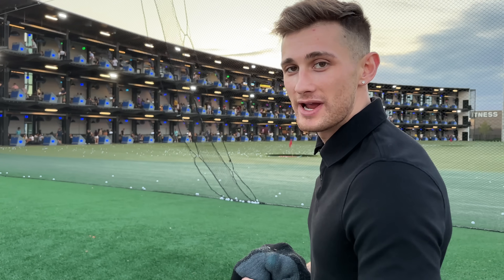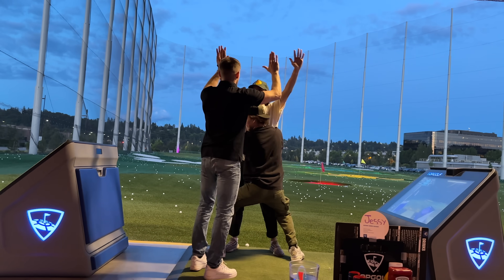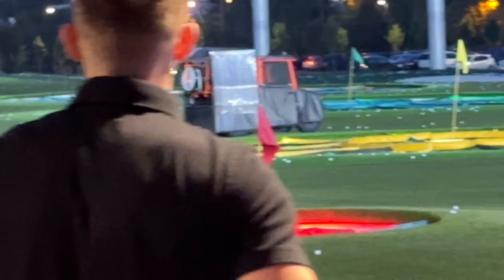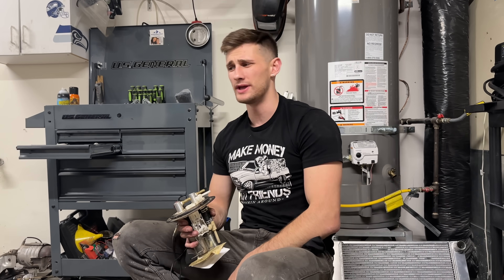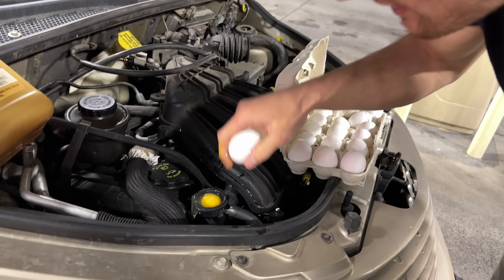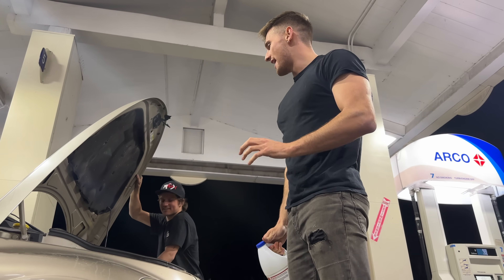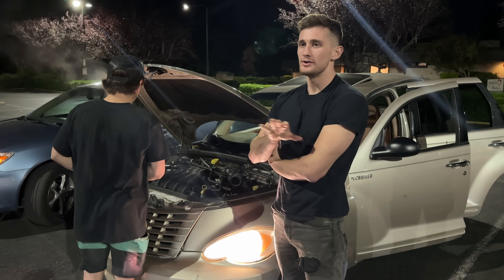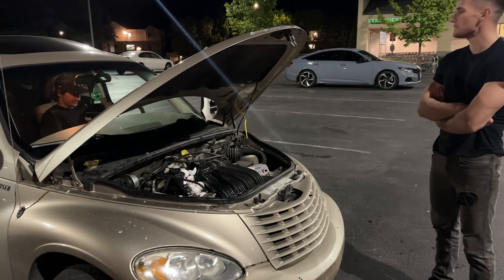Will Eggs Fix A Blown Head Gasket?!